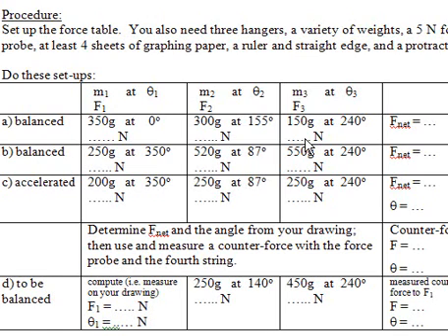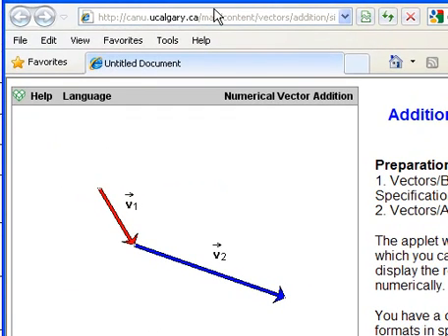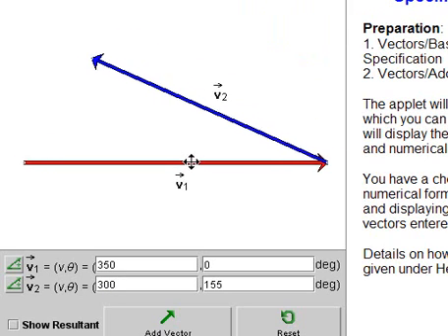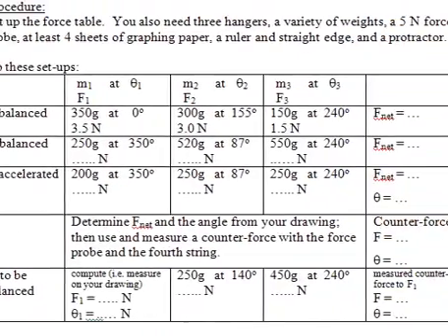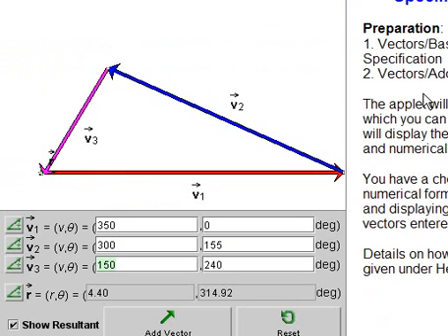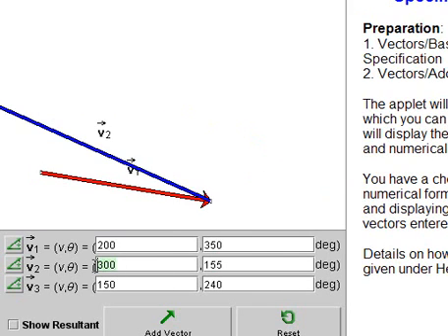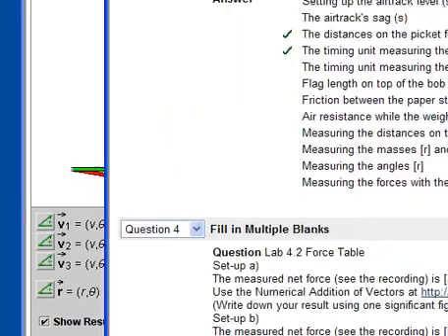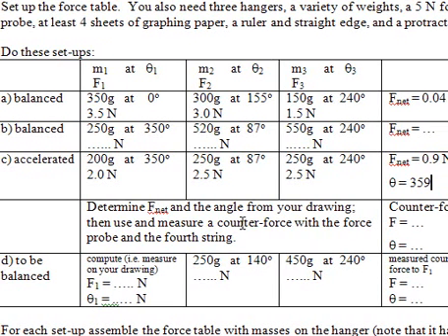Lab 4.2 Force Table example calculations